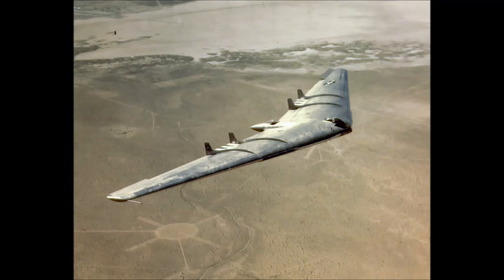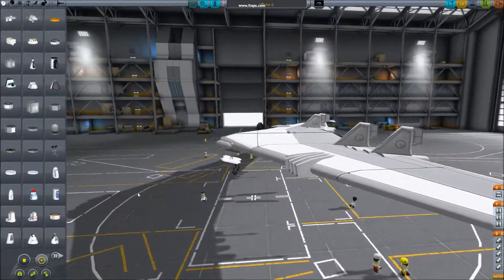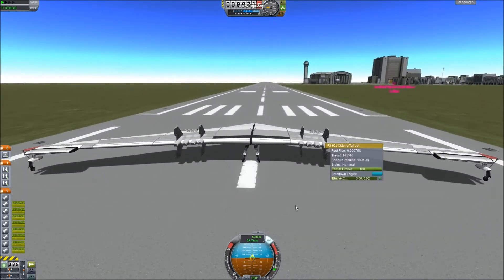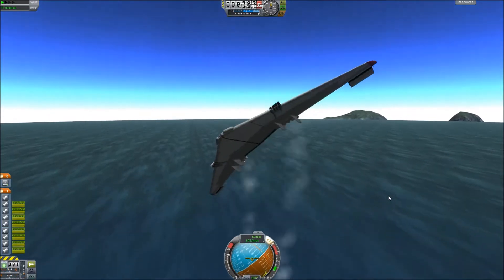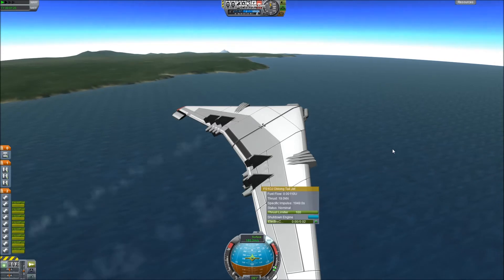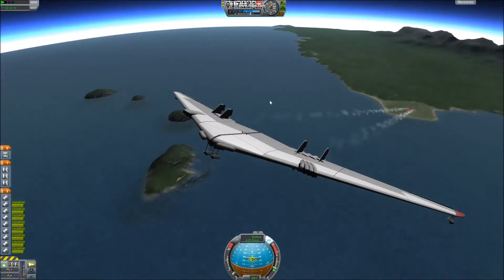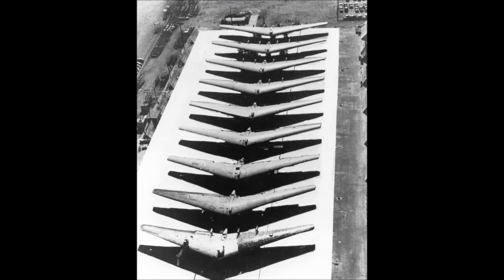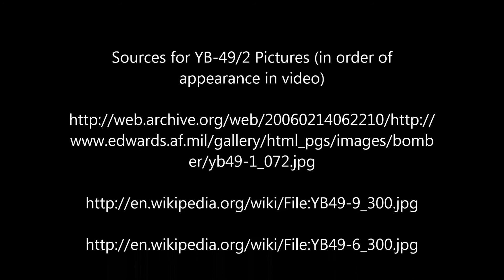Kerbal Space Program: YB-49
This is my modern-day drone version of the famous YB-49 flying wing that was developed during and after WWII by Jack Northrop. It utilizes a total of eight jet engines and, though not a first-of-its-kind flying wing design (the Go-229 came earlier and was also successful), it was still revolutionary.